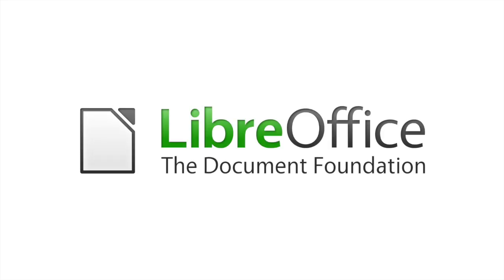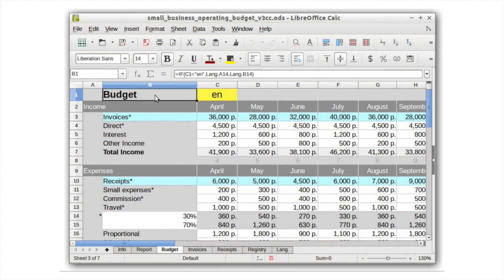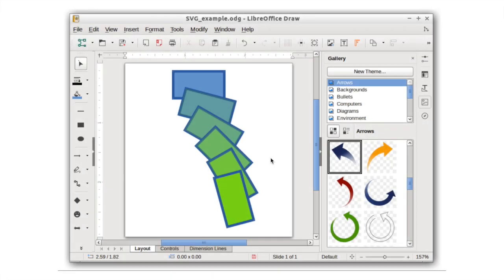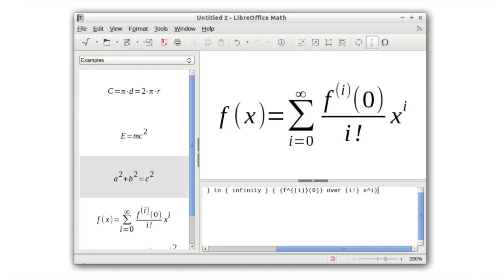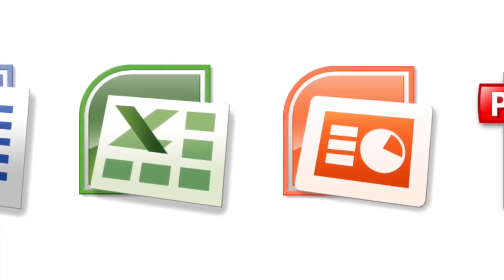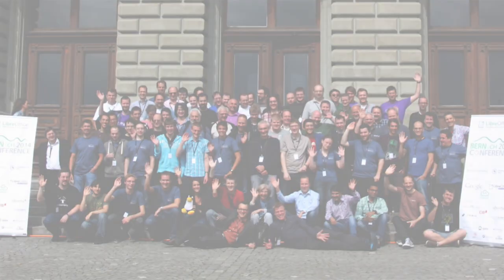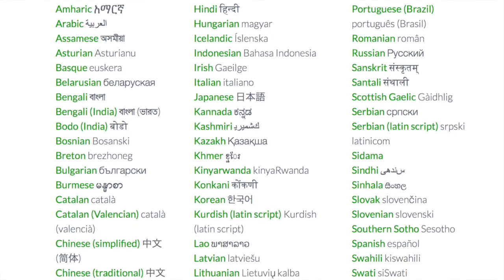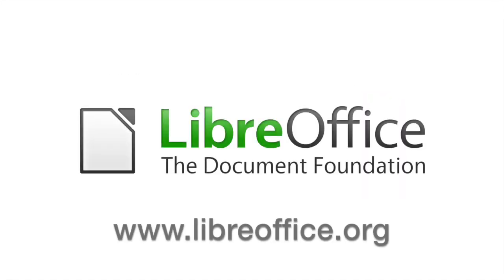This is LibreOffice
LibreOffice is a free, fully-featured and open source office suite used by millions of people around the world.